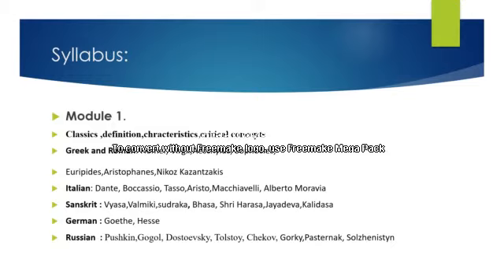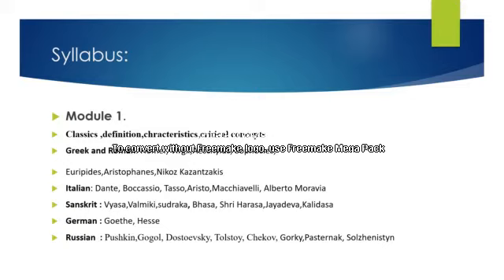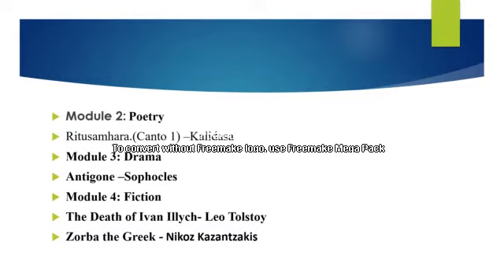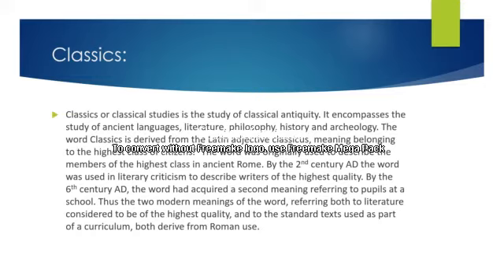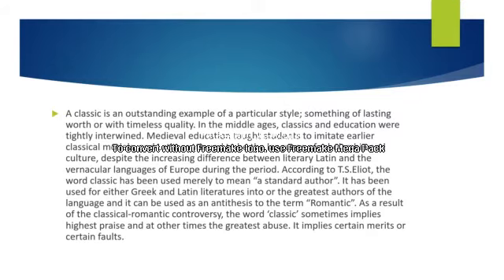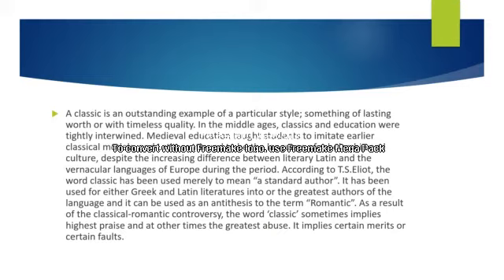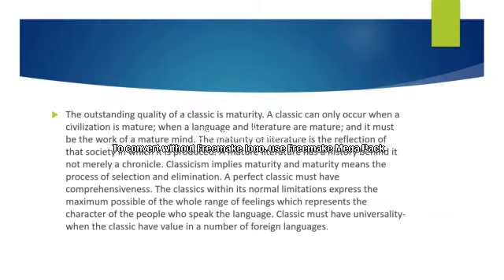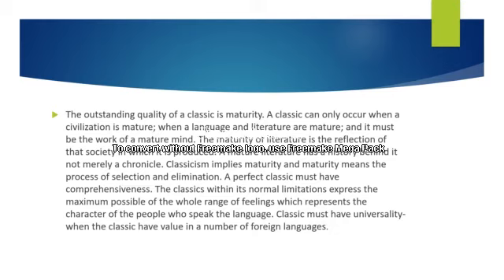(LECTURE -1)WORLD CLASSICS-B A ENGLISH SEM 6-MODULE 1.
This lecture contains the syllabus and introduction to the paper World Classics.What you mean by the term classics is explained here.